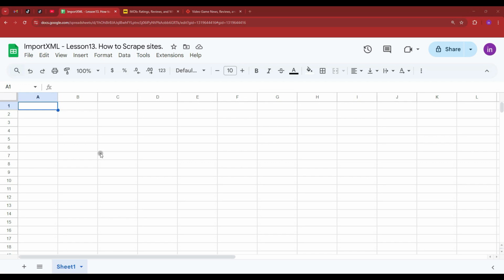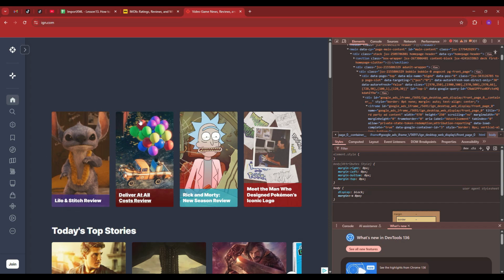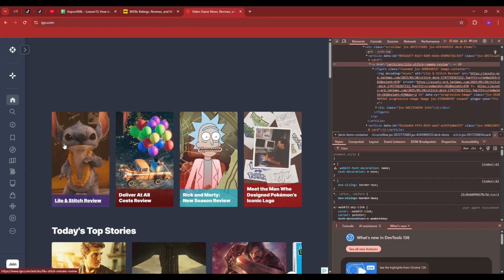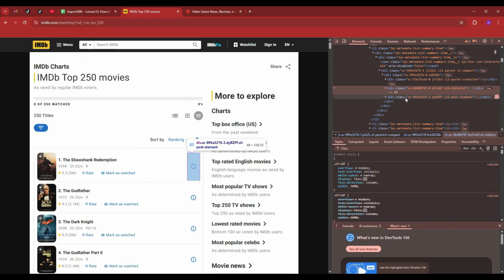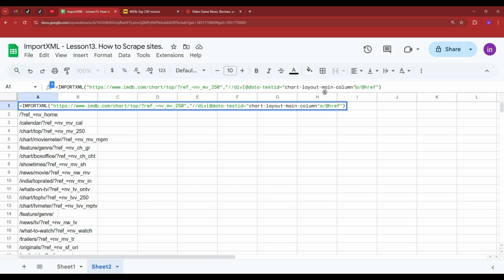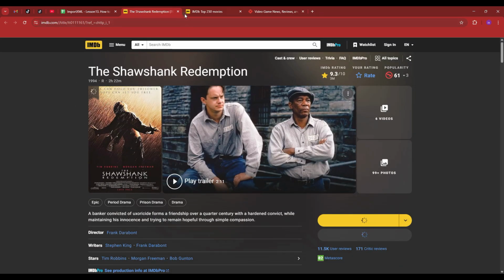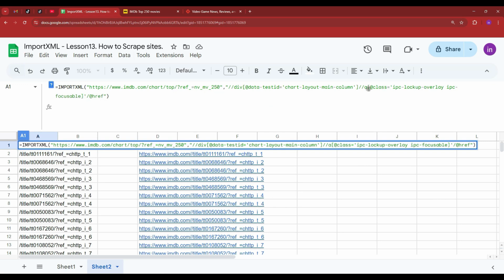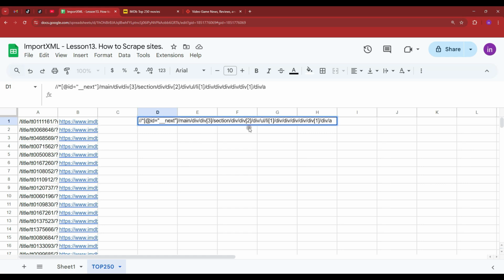Google sheets. ImportXML function. How to Scrape Sites. Tutorial for Beginners Lesson 13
In this comprehensive video, we'll explore how to use the POWERFUL importXML function in Google Sheets. This google sheets tutorial will guide you through the steps to perform web scraping and data extraction from websites directly into your spreadsheet. Perfect for those looking to enhance their excel tutorial knowledge and automate data collection.